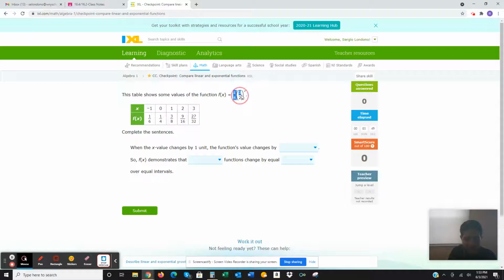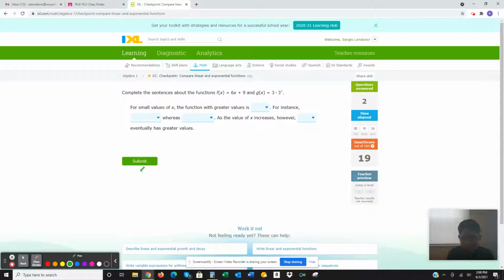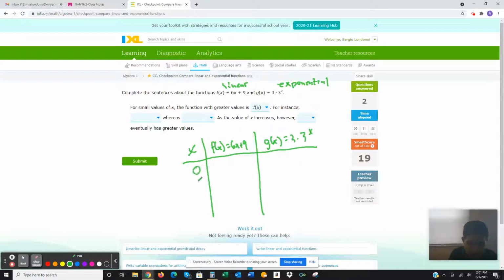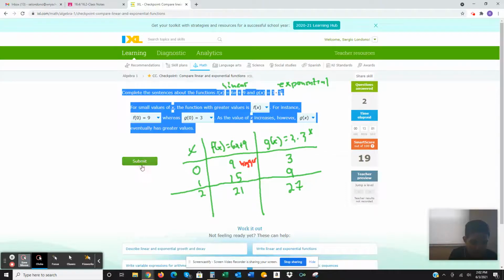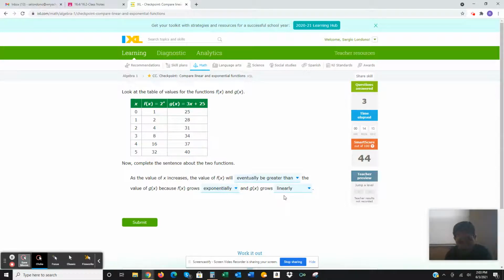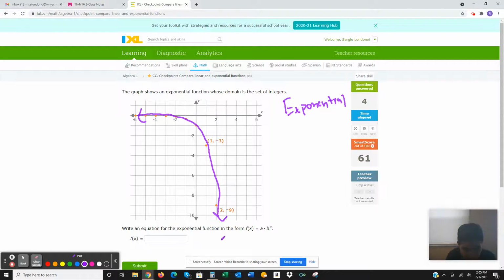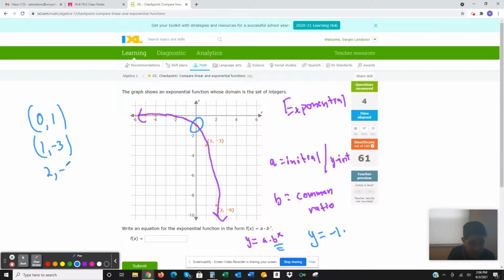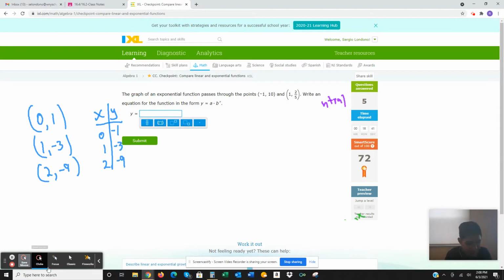CC. Checkpoint: Compare linear and exponential functions (KSL)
We review the comparison between linear and exponential functions on IXL.